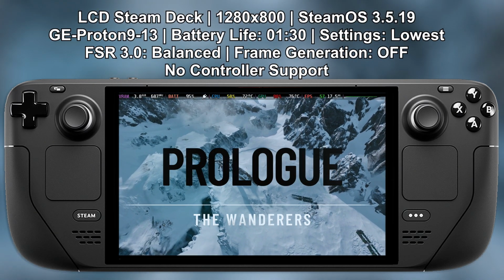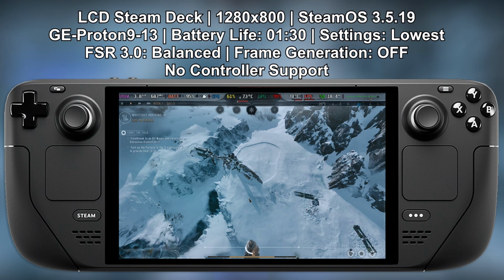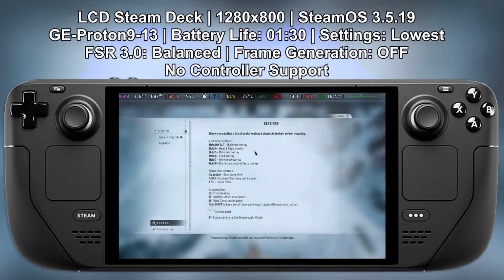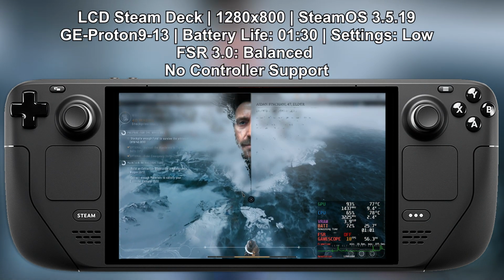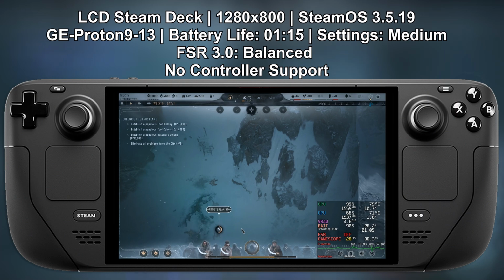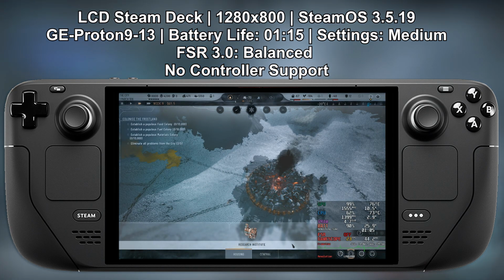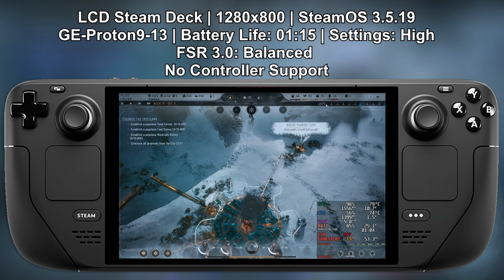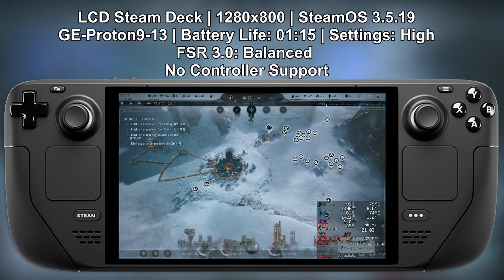Can The Steam Deck Run Frostpunk 2?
In this video we are taking a look at Frostpunk 2 on the Steam Deck.  Frostpunk 2 is a city-building survival video game developed and published by 11 Bit Studios. Frostpunk 2 runs fine on the Steam Deck. It doesn't reach 60 FPS, but for this type of game 30 FPS is plenty enough. Frostpunk 2 will run for about 1:30 hours on the lowest settings on the Steam Deck.

All footage on the Steam Deck was captured using this capture card:
My Steam Deck Backplate
My Steam Deck Protective Cover
My Steam Deck Card Case

Timestamps:

00:01 - Lowest Settings
01:50 - Low Settings
02:27 - Medium Settings
03:03 - High Settings
03:47 - Recommended Settings
04:19 - Outro

My channel is about benchmarking different games on Steam Deck and PC.